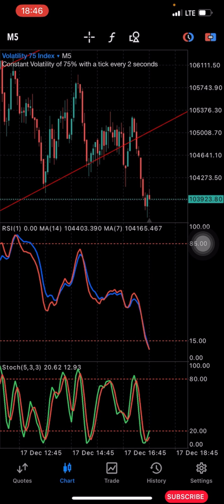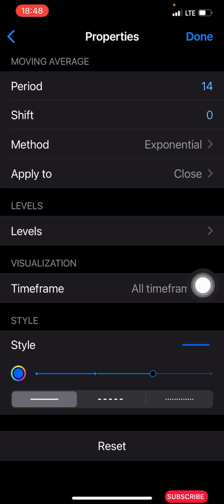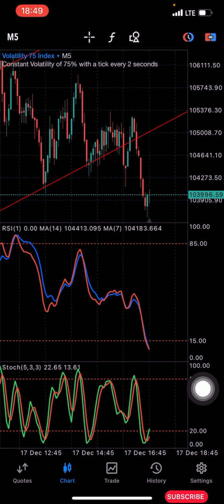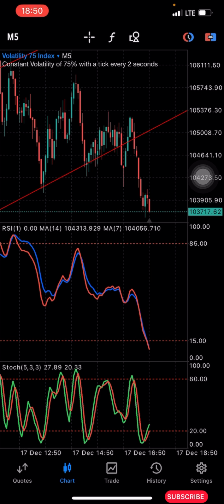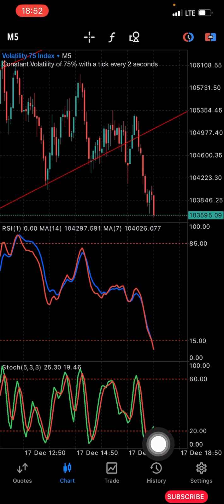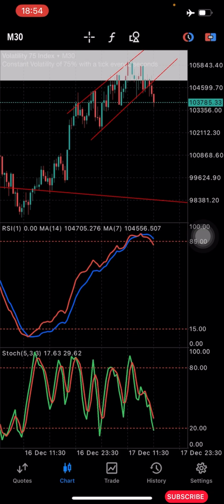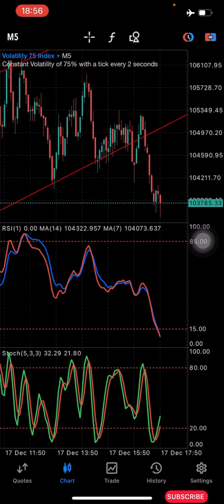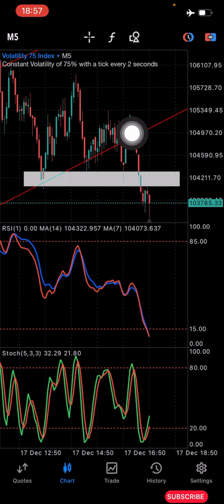Volatility Index Strategy/ The Secrets Strategy You Need To Become Profitable As a Beginner.